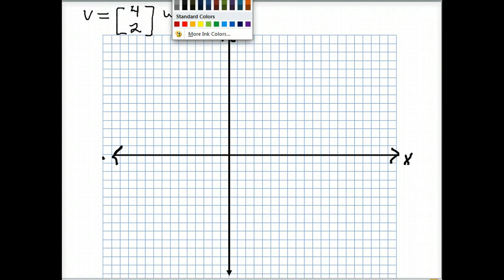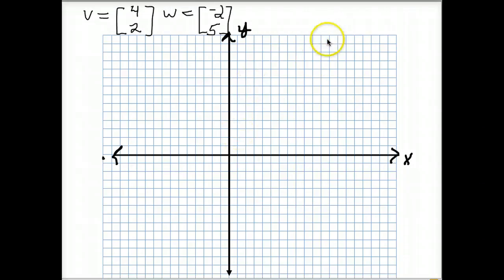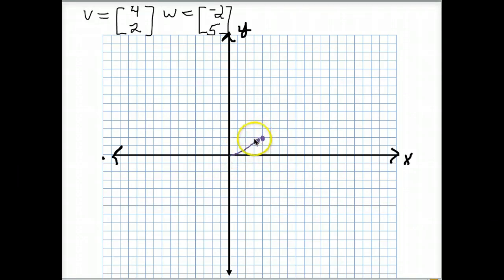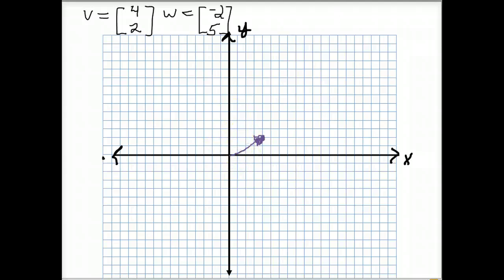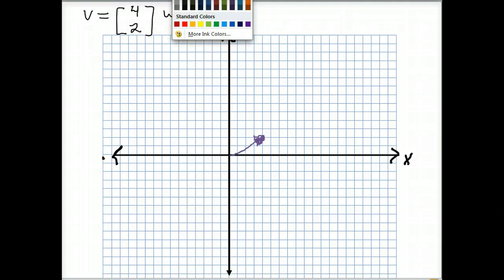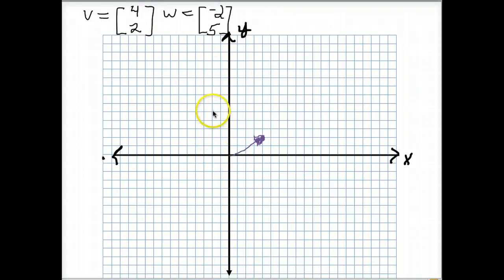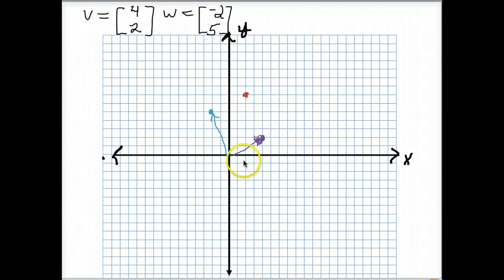Adding vectors (graphical representation)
Adding two dimensional vectors and graphing the results